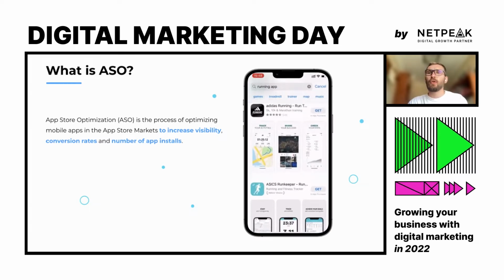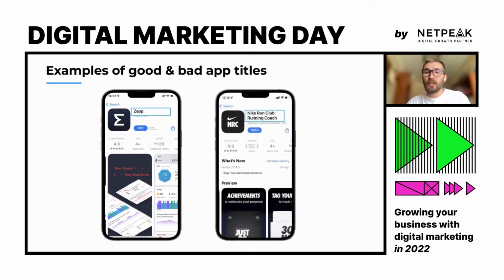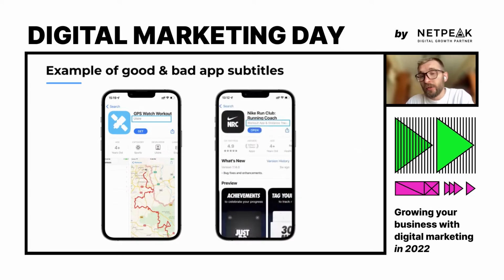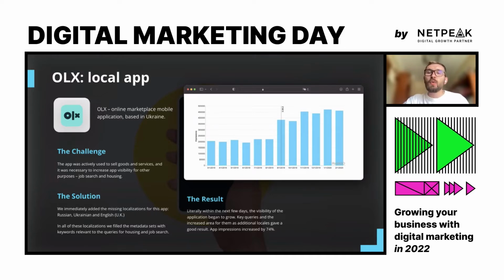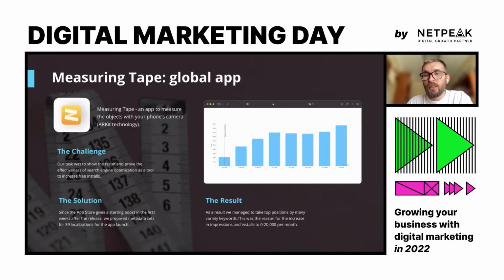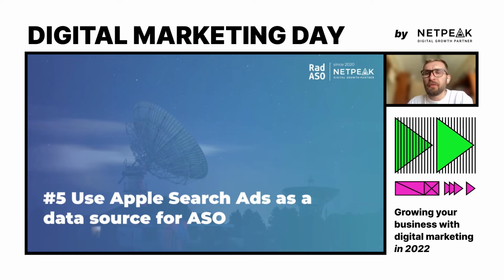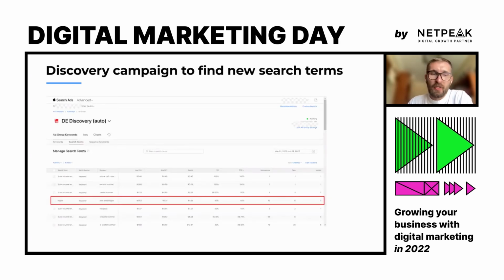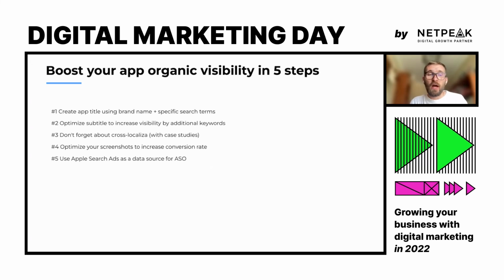Up My App: Easy Steps to Boost Application’s Organic Visibility — RadASO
Alexandr Lozenko, Chief Executive Officer, RadASO

Topic: «‎Up My App: Easy Steps to Boost Application’s Organic Visibility»

About:
● What is ASO & why is it important?
● How to grow your app via ASO? (is like SEO but much easier to do)
● TOP 5 tips to grow your app visibility:
#1 Create app title using brand name + specific search terms
#2 Optimize subtitles to increase visibility by additional keywords
#3 Don't forget about cross-localization (with case studies)
#4 Optimize your screenshots to increase the conversion rate
#5 Use Apple Search Ads as a data source for ASO